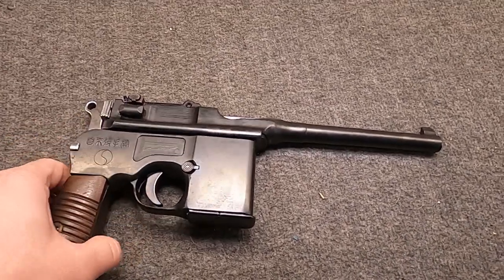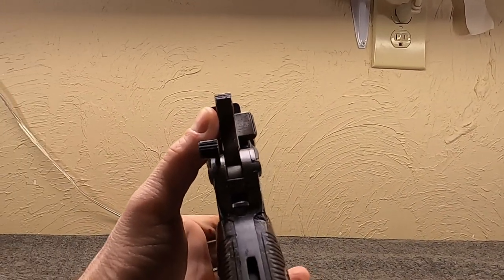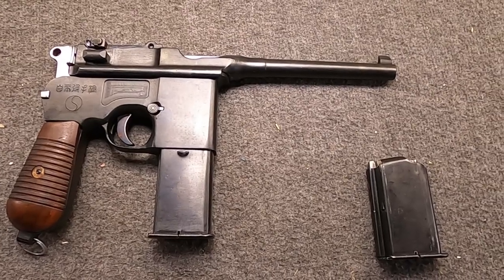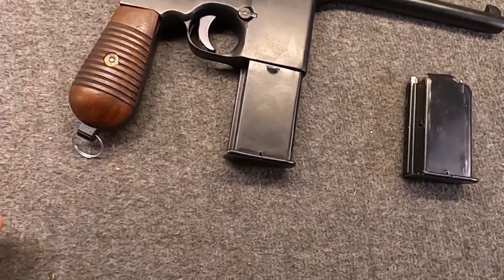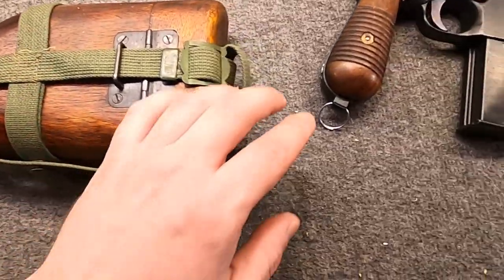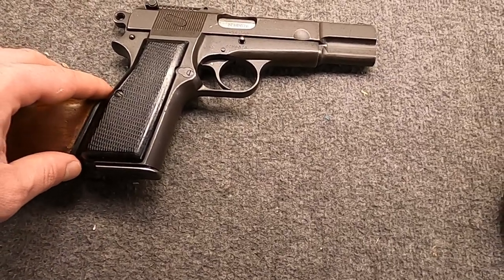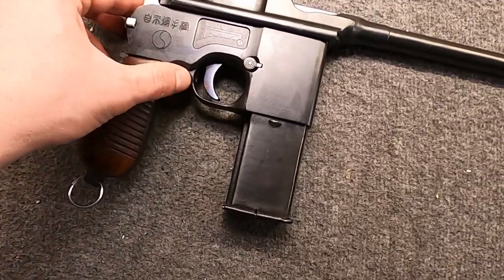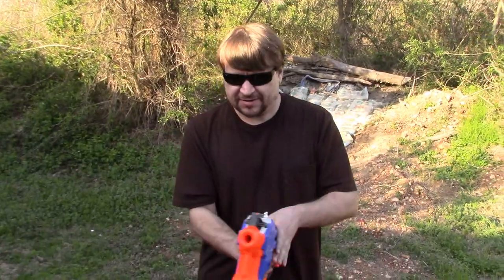Rare Chinese Tu-711 C96 Mauser Pistol & My Thoughts On The MAC HD18 Dragunov Situation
Lets start this month off by talking about an uncommon firearm that we really have been wanting to show you all but things just kept getting in the way. This is the Model Tu-711 Pistol; built in China and imported by Navy Arms in the early 1990s.
Basically, this is a semi-auto clone of the Mauser Model 712 'Schnellfeuer' automatic pistol, itself a variant of the historic C-96 'Broom Handle'.
The 711 is chambered for 9mm Luger and feeds from detachable Schnellfeuer box magazines. Also, it can accept a shoulder stock, which doubles as a holster.

Additionally, people have been asking my thoughts and opinion on the whole Military Arms Channel/Tim Harmsen Hungarian FEG HD-18 Dragunov rifle situation.